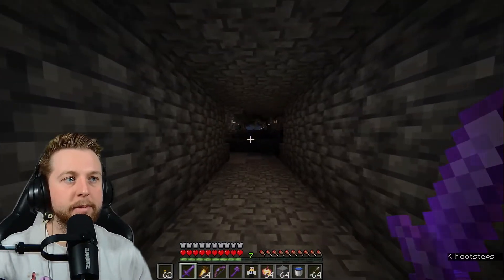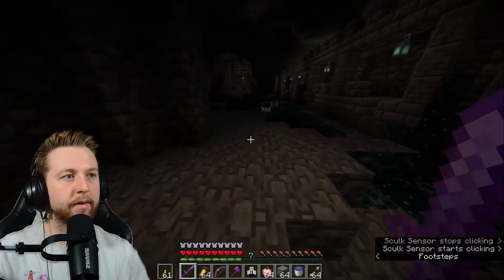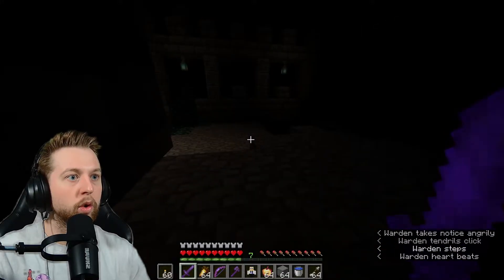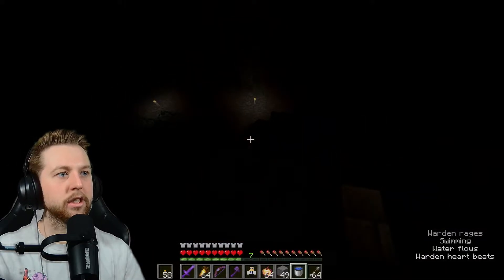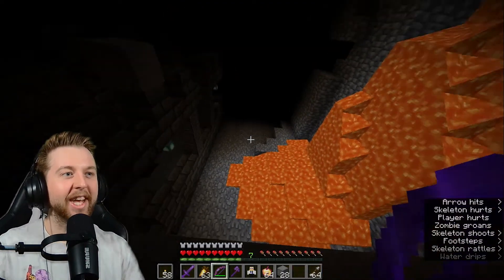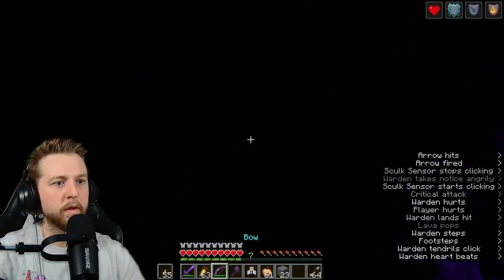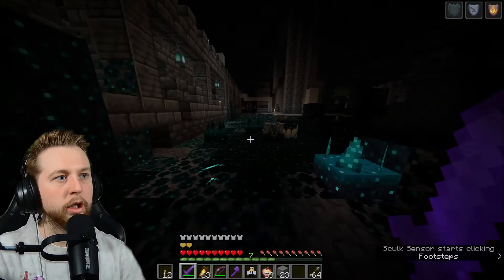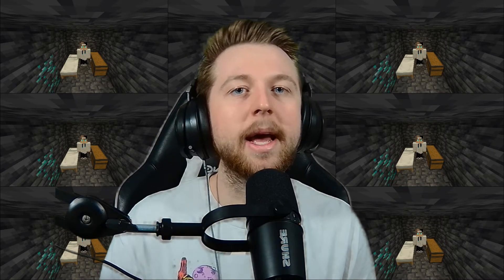I KILLED THE WARDEN IN MINECRAFT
The warden is finally here and I whooped this boy! He is a great enemy and really was a tough battle,